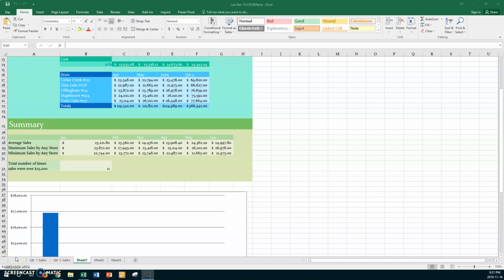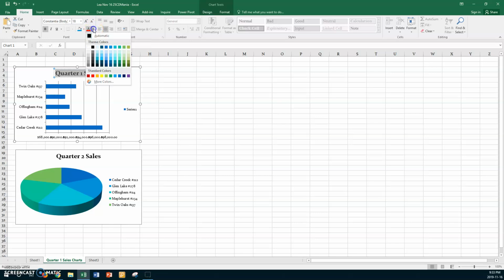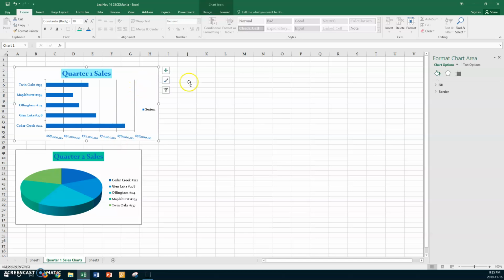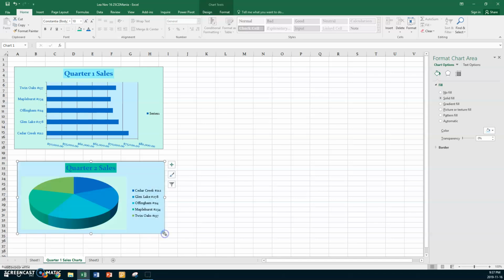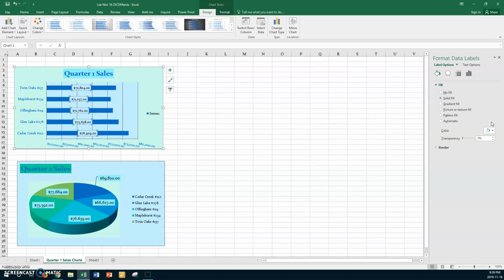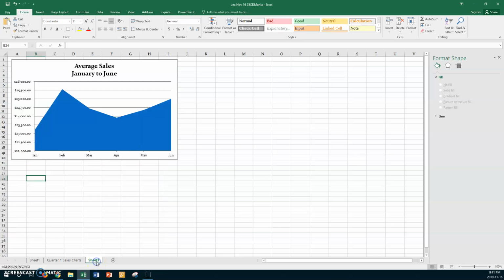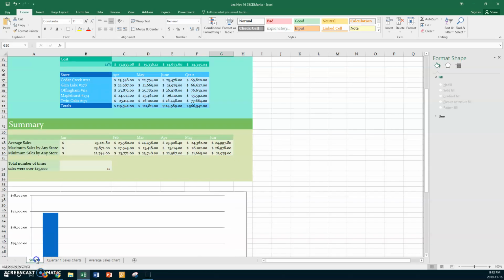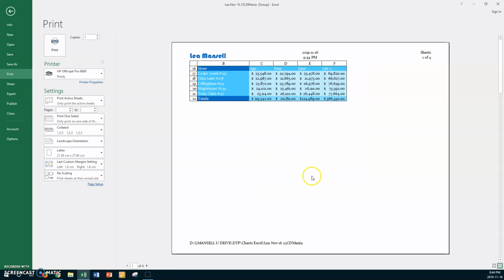Assignment 25 CD Mania Part 1 Charts DTP